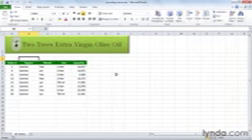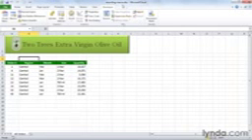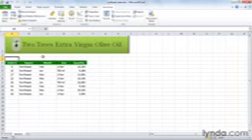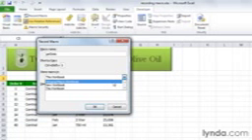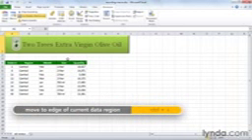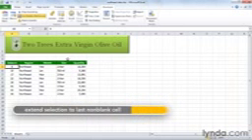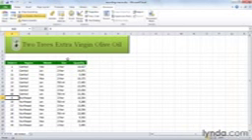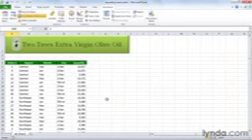1302 Recording and using a simple macro